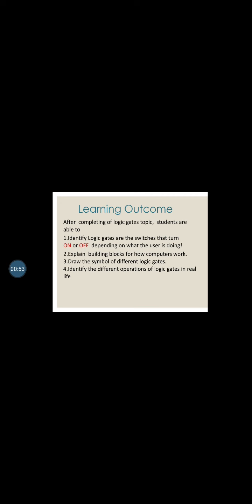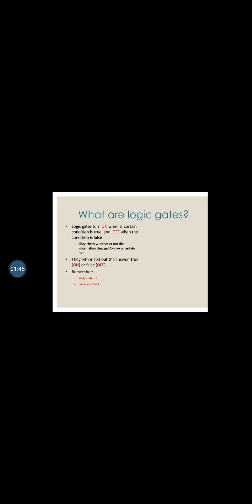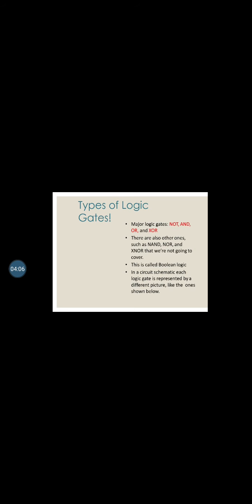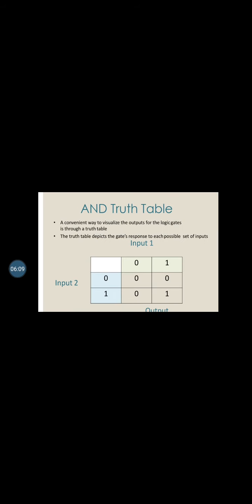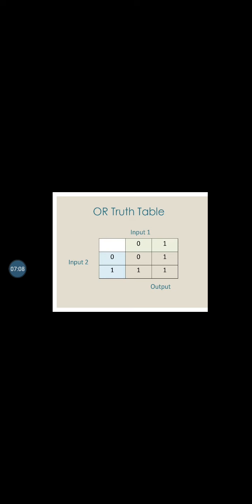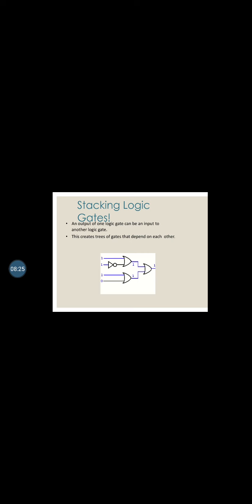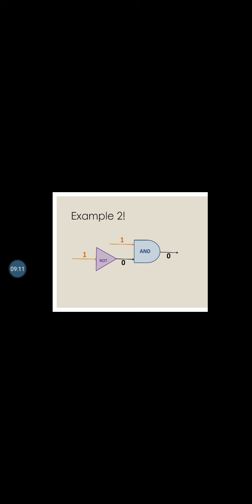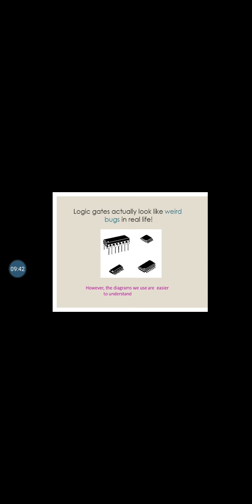Simple logic gates